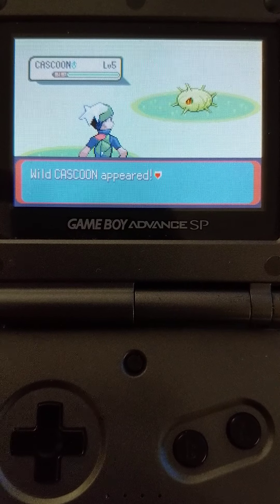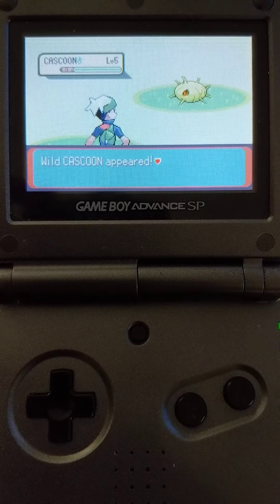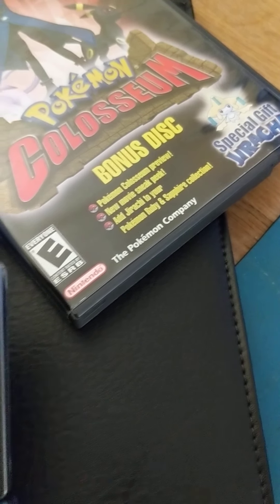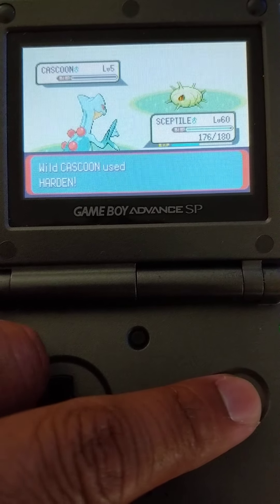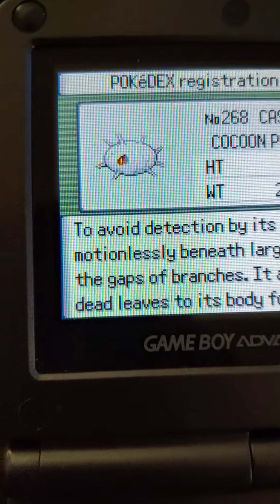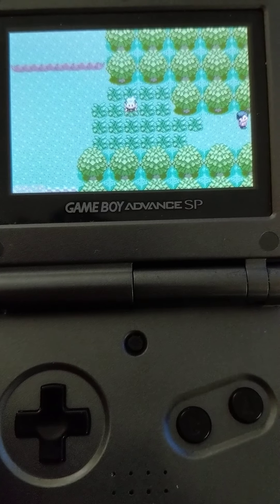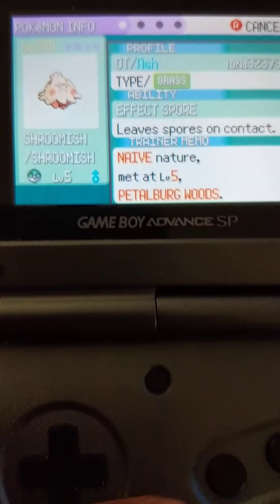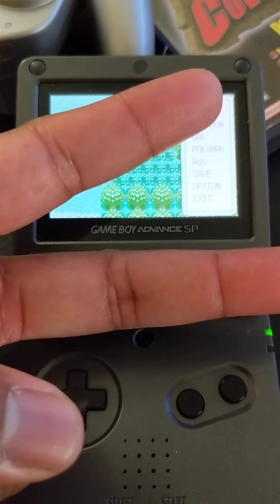Pokemon Emerald: Catching Shiny Cascoon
My Pokemon ID’s.  You can uses this information in the RNGreporter tool to look up my shiny spreads if you want.
Emerald Trainer ID (TID):  32379
Emerald Secret ID (SID):  168
Ruby TID:  14002
Ruby SID:  29128